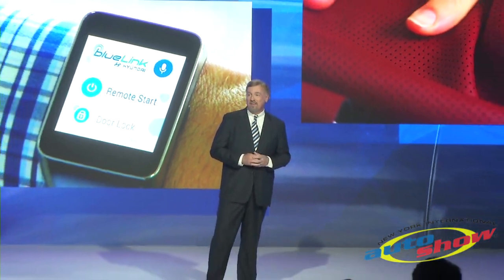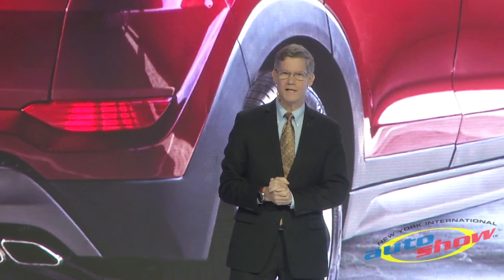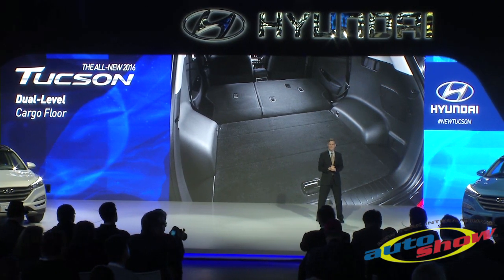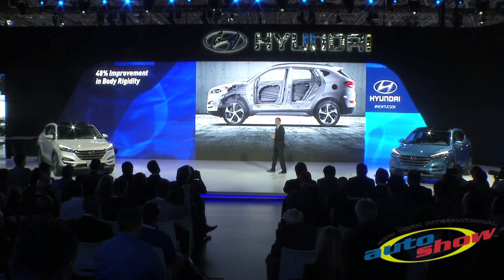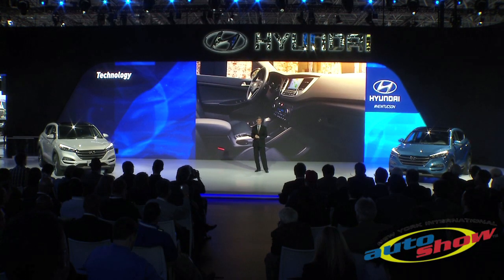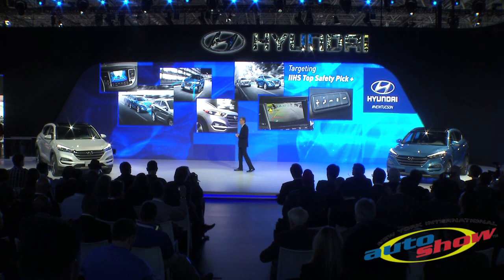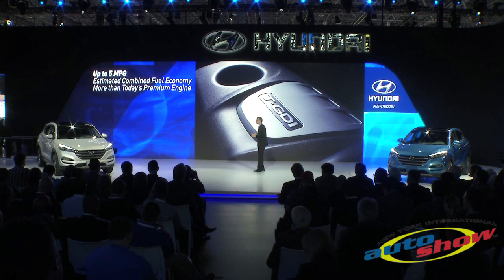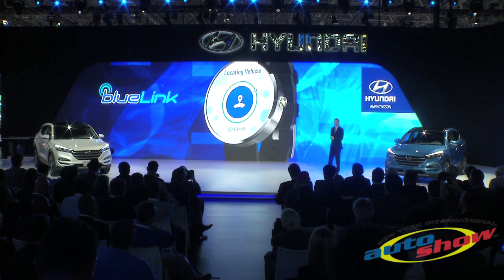ALL-NEW 2016 HYUNDAI TUCSON CROSSOVER DEBUTS AT NEW YORK INTERNATIONAL AUTO SHOW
Hyundai unveiled its all-new Tucson crossover utility vehicle at the New York International Auto Show. The new Tucson offers a fresh, sporty exterior and appealing interior design while making overall fuel efficiency a top priority, with significantly enhanced fuel economy ratings over the previous model. Further, the new Tucson, when equipped with Automatic Emergency Braking, is expected to receive a Top Safety Pick+ from the Insurance Institute for Highway Safety (IIHS). For 2016, advanced safety technologies such as Automatic Emergency Braking with pedestrian detection, Lane Departure Warning System, Blind Spot Detection, Rear Cross-traffic Alert, Lane Change Assist, Backup Warning Sensors and standard rearview camera also will be offered. The new Tucson will arrive at Hyundai dealers in July.